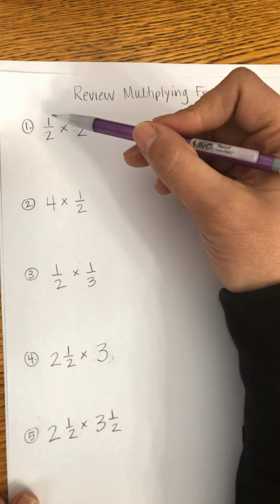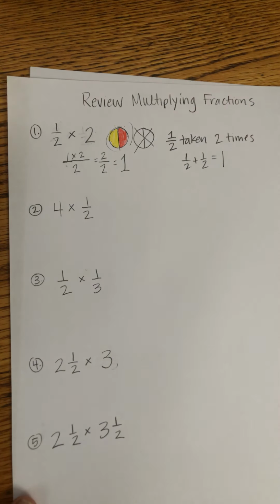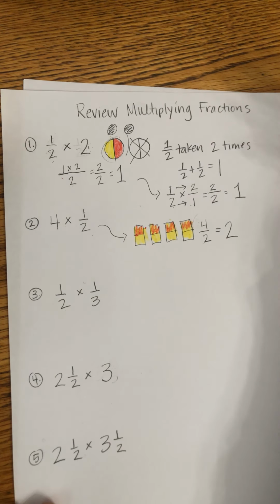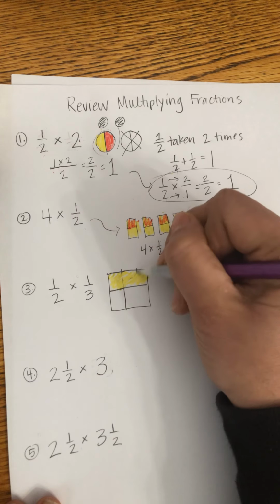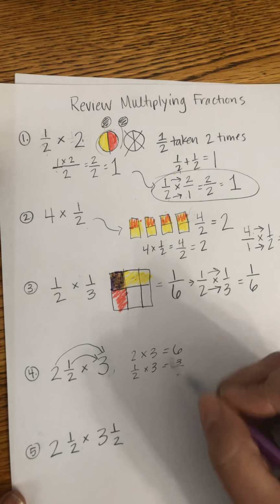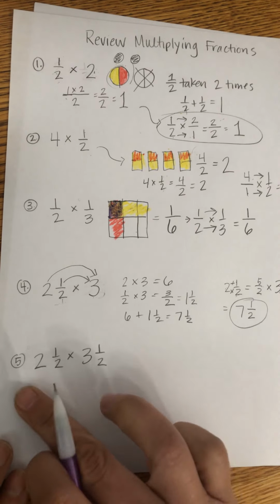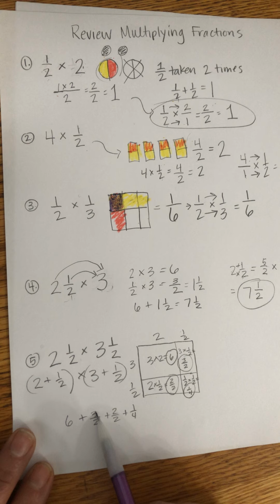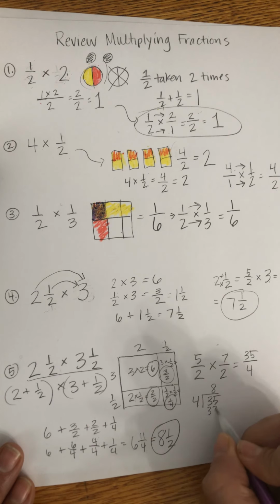Review of multiplying fractions